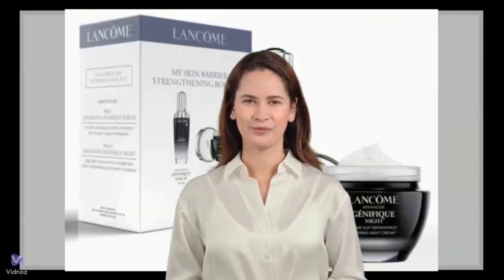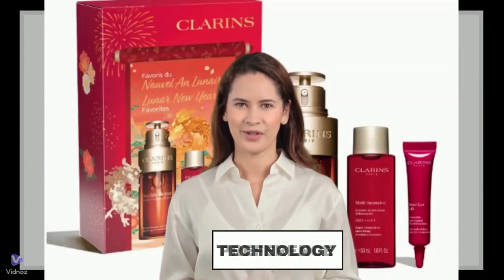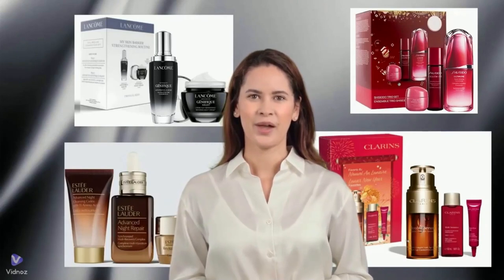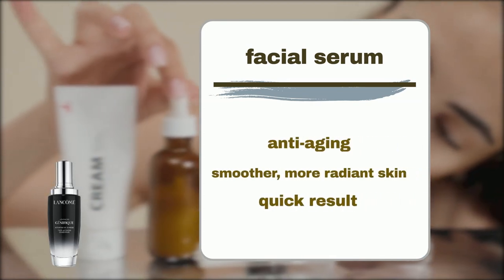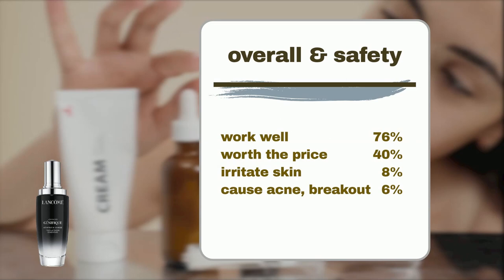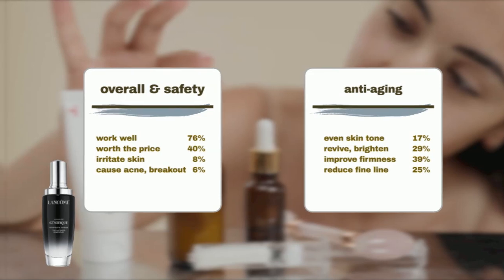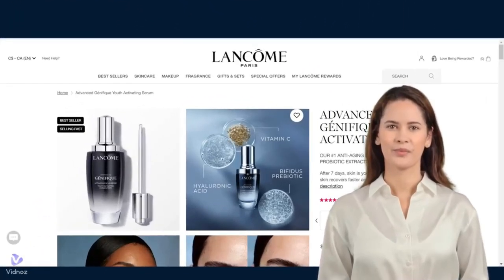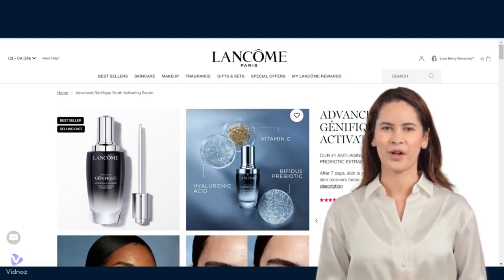Brand Bestseller Exposed: Lancôme Advanced Génifique Serum Review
Dive into the world of luxury skincare with us today as we uncover the secrets behind the brand bestseller, Lancôme's Advanced Génifique Youth Activating Serum. Is it truly the miracle worker it claims to be? In this video, we'll dissect everything from its ingredients to its performance, ensuring you know exactly what you're investing in. Your journey to flawless skin starts here!

0:00 intro
1:07 overview
1:41 user review
2:56 conclusion